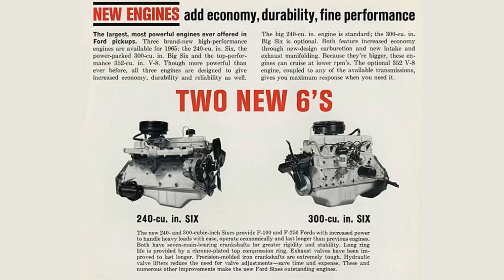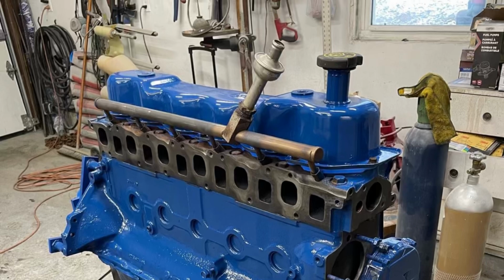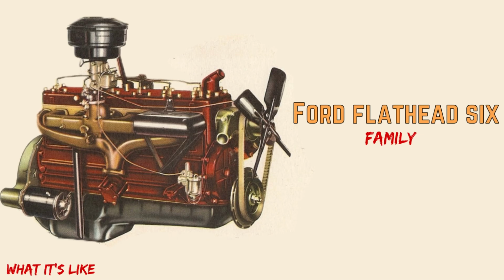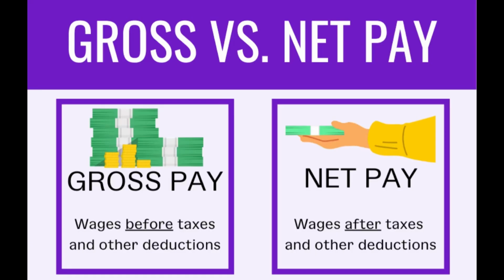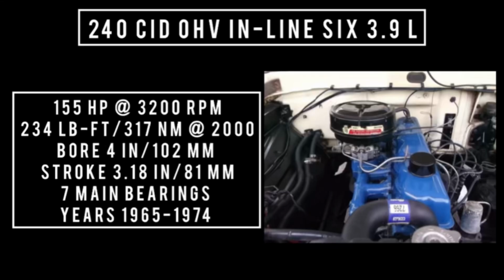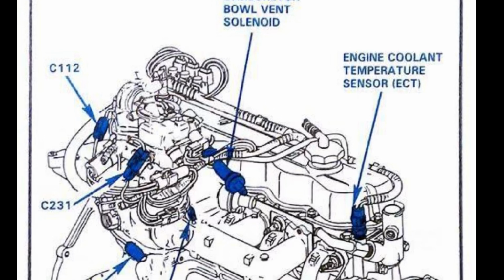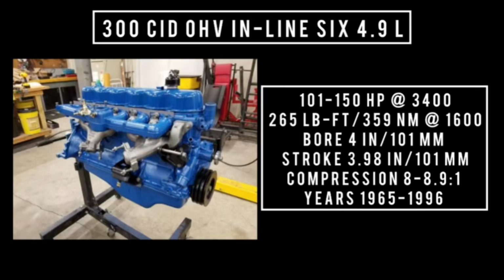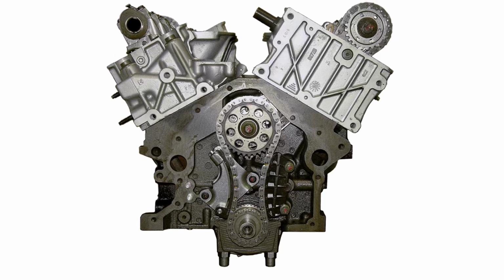Fords fourth generation in-line six 240, 300￼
￼Fords last generation of their in-line six engine 240, 300 both legendary workhorses that will last forever if maintained proper

Early release or a.k.a. should've been posted last night, but didn't  this episode will drop at 12 noon eastern standard time